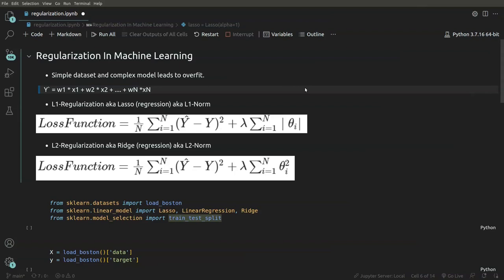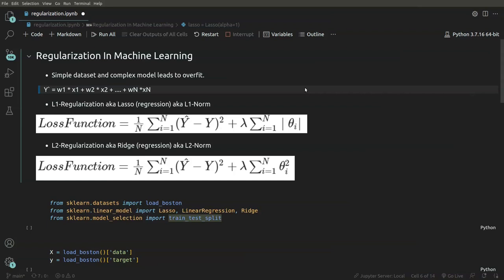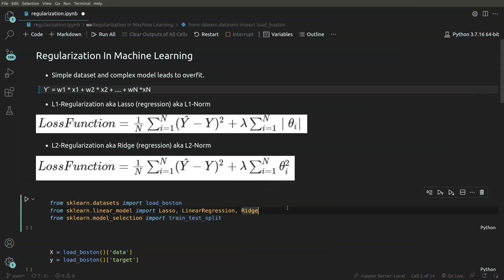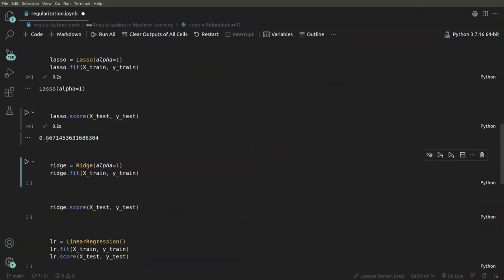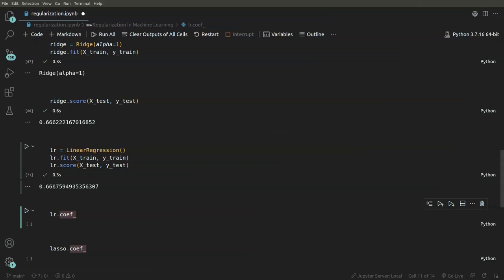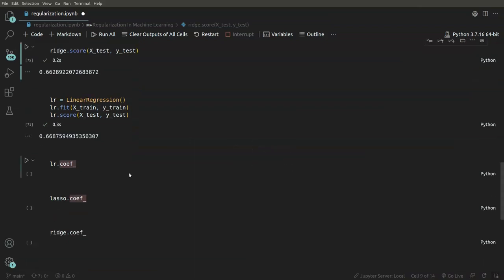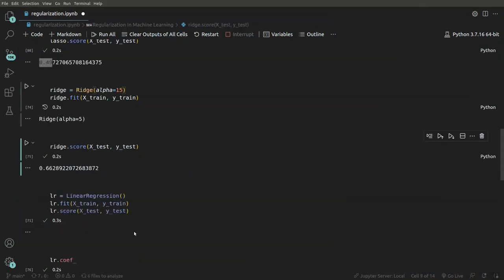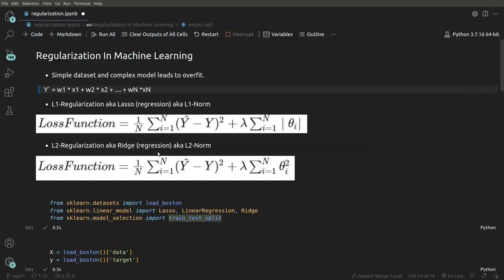Regularization in Machine Learning: How to Avoid Overfitting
In ML tasks, we often see the model perform well on the training phase but fail on the test or unseen dataset, one of many reasons being that the model overfits the training dataset. Now, to avoid that, we perform regularization.